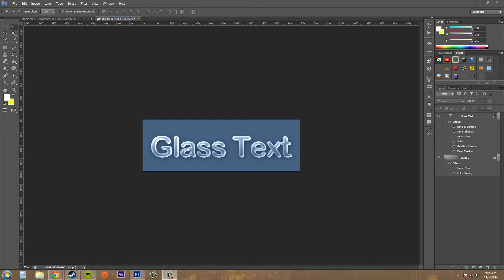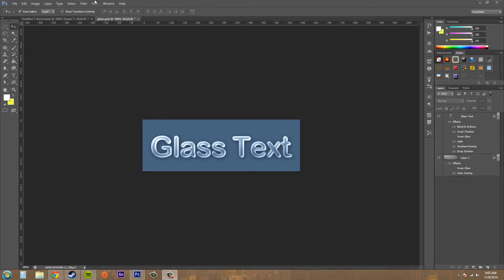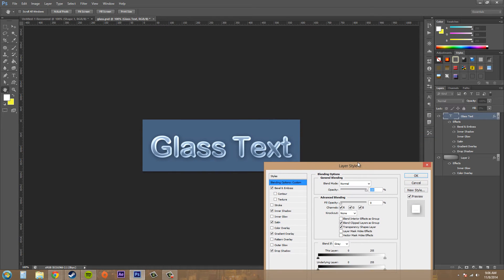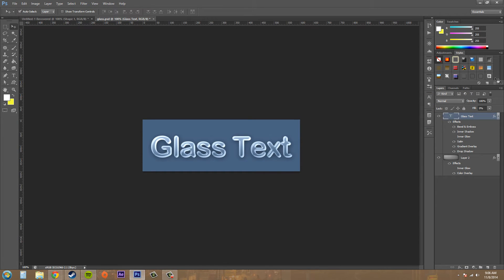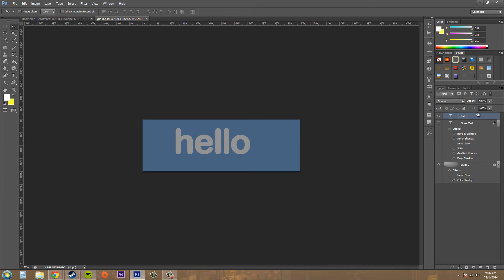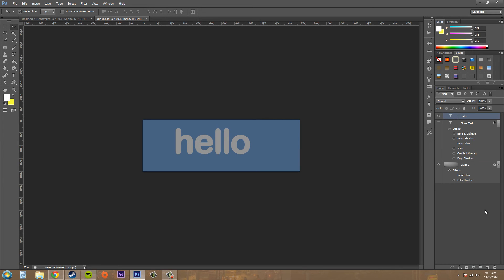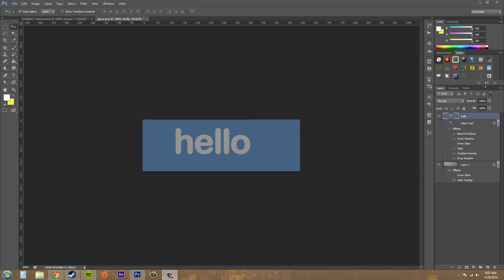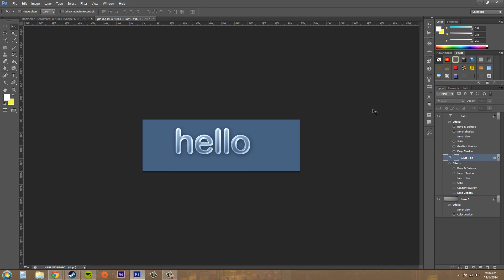Photoshop CS6 Tutorial - 178 - Saving Layer Styles